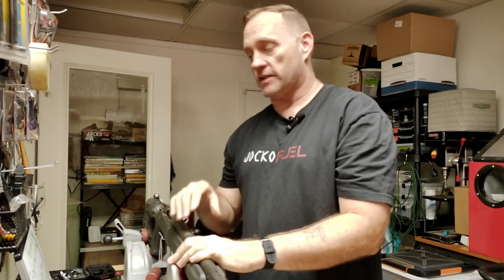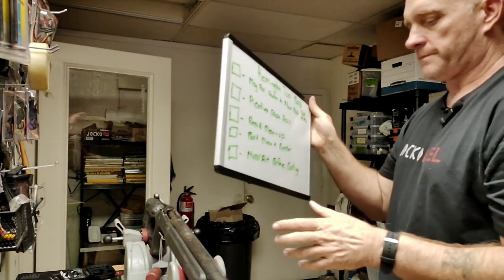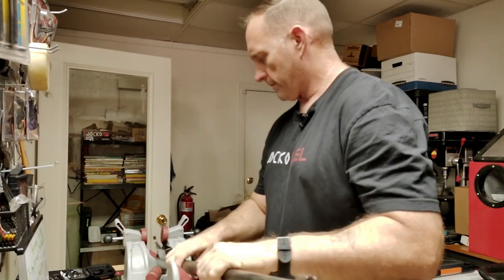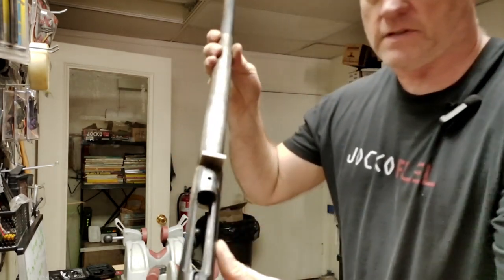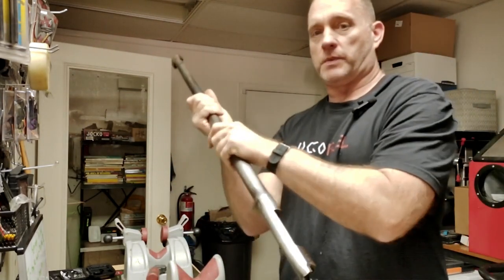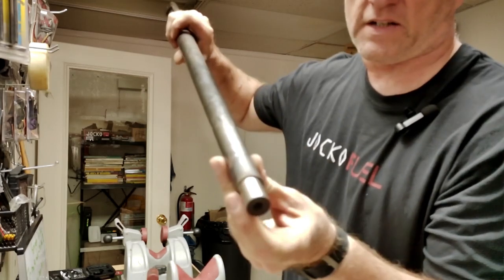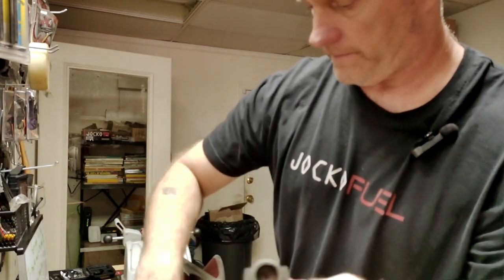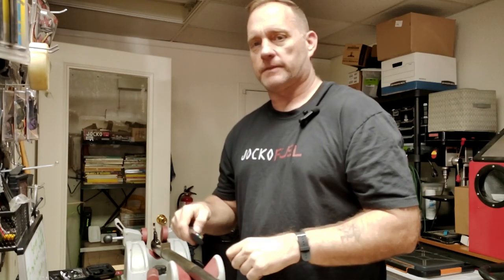REM 700 PT 2 The Plan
Part two of the Remington 700 rehab. Getting the charred stock gone while also doing a quick overlook. Then building the perspective plan of action and getting ready for the next phase clean up and function checks.